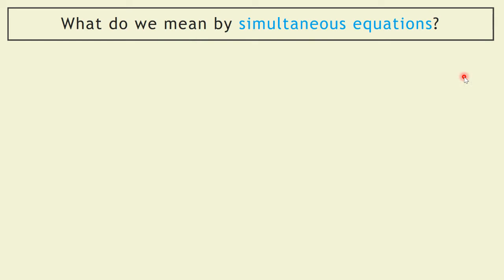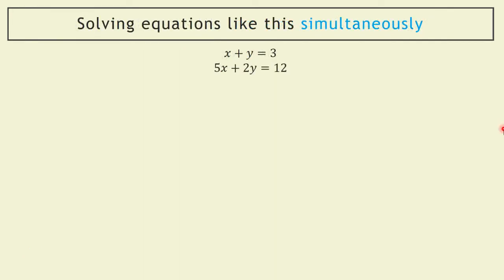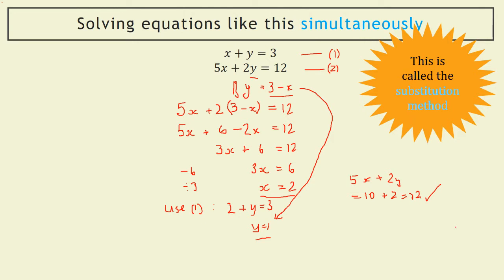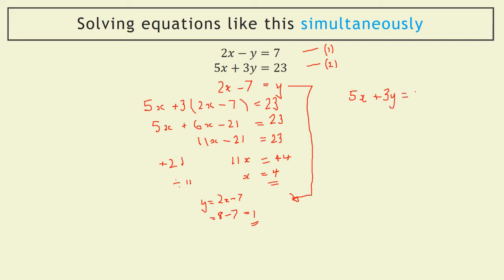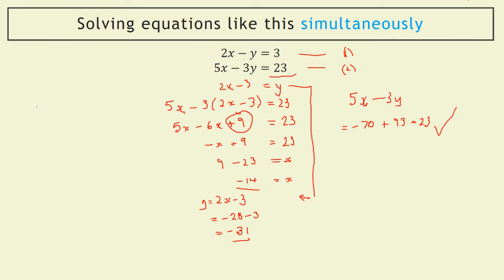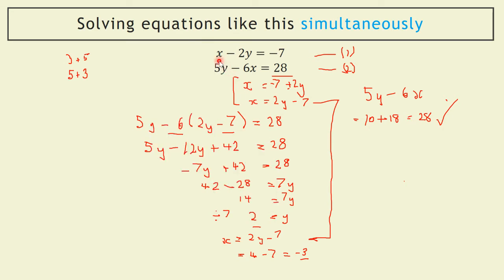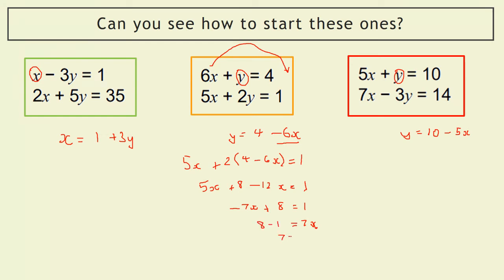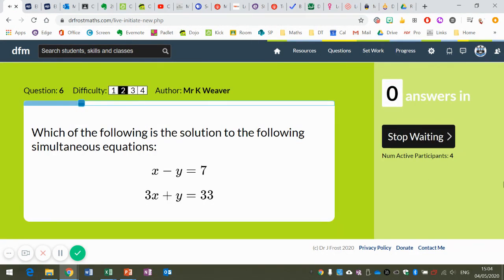Simultaneous Equations by Substitution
Live lesson video introducting this skill to my NZ year 11 second set during lock down 2020. We start by looking at how this relates to finding points of intersection of straight line graphs and then work through a few examples together. At the end we run a live quiz through the excellent Dr Frost Maths free online platform.